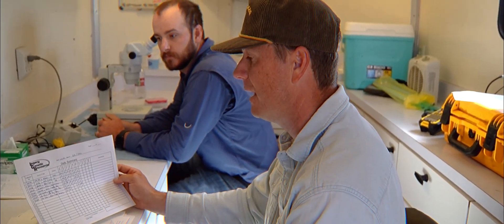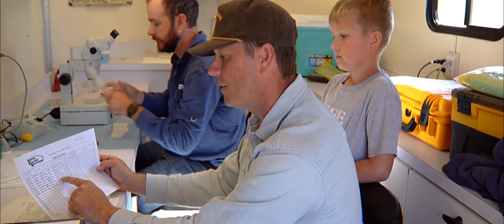Inside One Of The Top Show Cattle Operations In Texas (Collection Day) | Ep. #2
Cattle Coach Academy (course & academy info)

Inside the barn at QB Cattle — follow Kolten Thigpen and the team through our largest embryo‑transfer flush day.

Suggested chapters (approx):
00:00 — Intro: Embryo + collection day overview (11 donors, ~130 recipients, goal = fresh transfers)
00:30 — Why this day matters: fresh transfers, calf crop & next year’s income
01:15 — Donor spotlight: Lawson’s 94 (mating goals — “make a Maggie”)
02:15 — Bull collection: AV collection & semen handling for the lab
03:00 — Flushing workflow: field flush → filter → embryos to lab
04:00 — Lab grading: embryo sorting, loading into straws; “hurry up and wait”
05:00 — Donor failure example: second donor “bombed” after using sexed semen (3 sexed straws + 1 conventional; cost/risk explained)
06:00 — Flush results coming in: counts, excitement, beating national averages
06:45 — Numbers & planning: per-donor counts; aiming for ~33–35 recipient CLs today
07:30 — Fresh vs. freeze decisions: prioritizing top matings (80s, 94s), freezing surplus/full-sibs for sale
08:00 — Wrap-up & CTA: invitations to visit, Bullnanza / Express Livestock Genomics plugs, subscribe